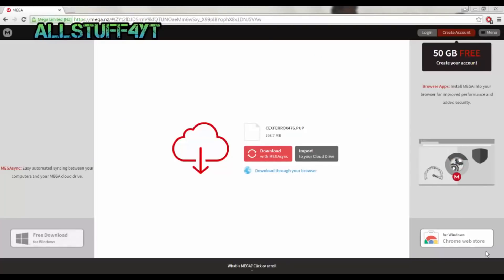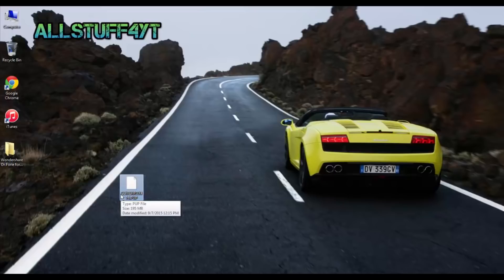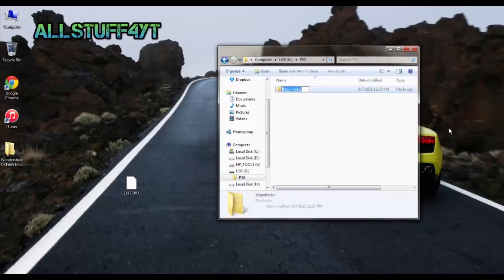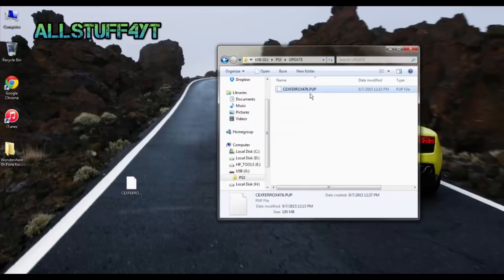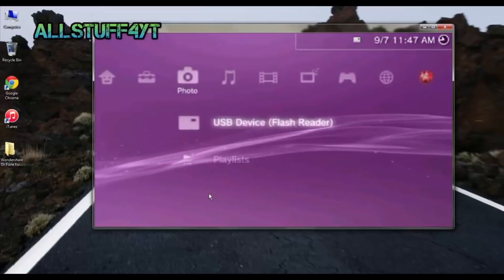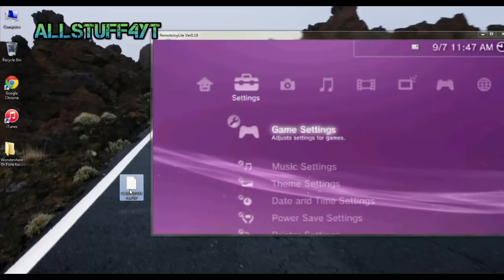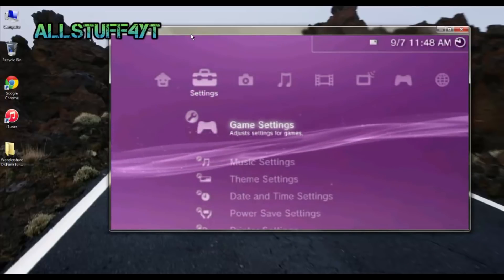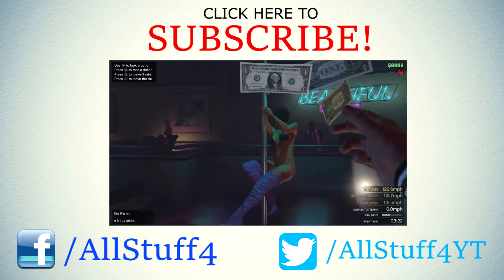Jailbreak PS3 to 4.80 HABIB COBRA CFW + Download Link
How To Jailbreak PS3 to 4.80 HABIB CFW

This only works if you are on OFW 3.55 or lower! It also works if you are already on any CFW!